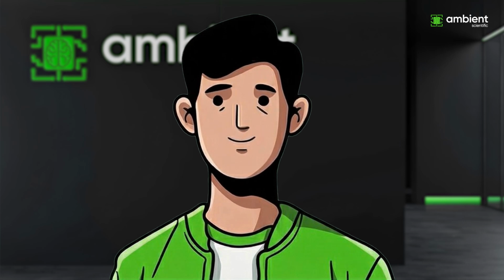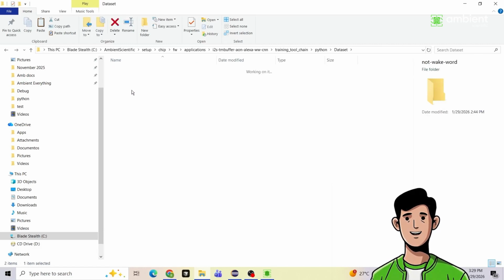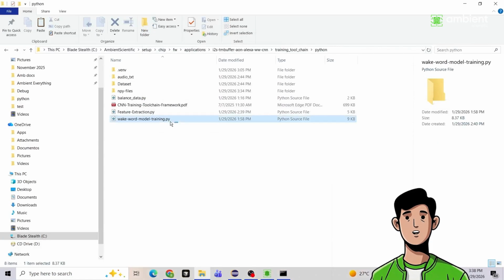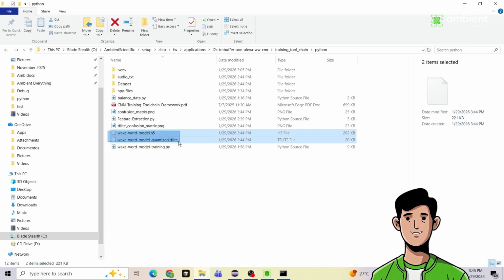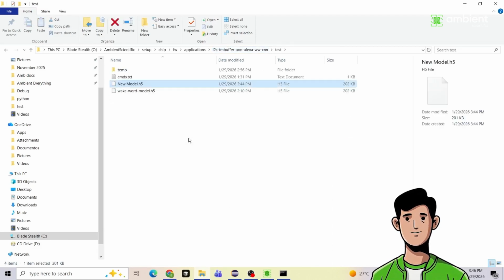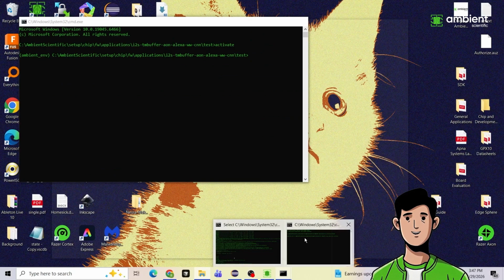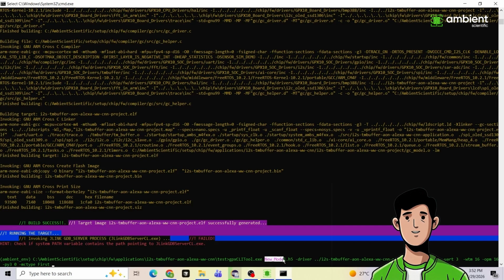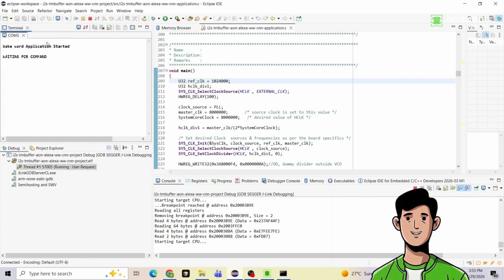Build a Custom Wake Word on GPX-10 | EdgeSphere + TensorFlow/Keras Tutorial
In this tutorial, you’ll learn how to create, train, compile, and deploy your own custom wake-word model on the GPX-10 Development Kit using EdgeSphere and Ambient Scientific’s TensorFlow/Keras-based toolchain.

This video builds directly on our previous EdgeSphere tutorials. By the time you start this walkthrough, you should already have:

-EdgeSphere installed
-Your own wake-word and non-wake-word audio samples collected

From there, we guide you through the entire custom wake-word pipeline from dataset preparation to live testing on hardware.

-Organizing wake-word and non-wake-word datasets
-Running feature extraction using the Ambient Python toolchain
-Training a custom wake-word CNN model using TensorFlow/Keras
-Understanding training outputs and confusion matrices
-Replacing the default Alexa wake-word model with your own
-Compiling the model for the GPX-10 using the I²S toolchain
-Loading and debugging the updated application in Eclipse
-Running and validating your custom wake word live on hardware

By the end of this video, you’ll have a fully functional custom wake-word model running on the GPX-10 DVK.

Important Notes

-TF-Lite artifacts shown in the workflow are still under development and will be officially supported in an upcoming SDK release.
-Compiler warnings during build are expected; as long as the build completes successfully and the ELF file is generated, everything is working correctly.

Prerequisites

Before following this tutorial, make sure you’ve completed the previous videos in this series:

-Ambient SDK Installation (Windows)
-EdgeSphere Data Collection and Workflow Tutorial

Links to those videos are available in the description and on the channel.

In upcoming videos, we’ll go deeper into:

-Model tuning and architecture customization
-Optimizing wake-word accuracy and false positives
-Deploying edge-ready AI applications using the GPX platform